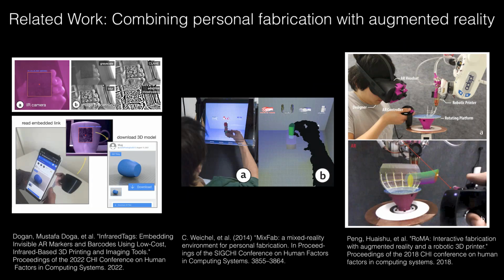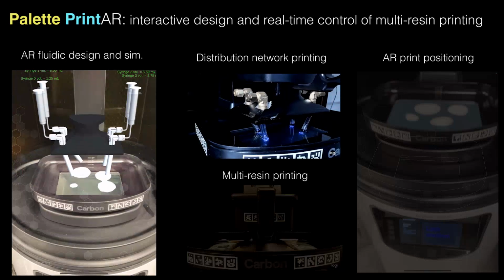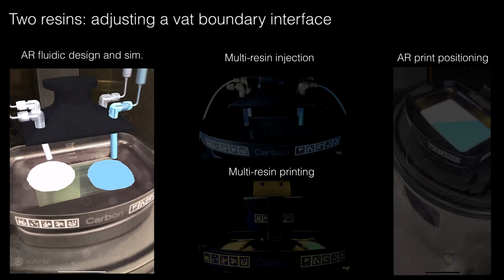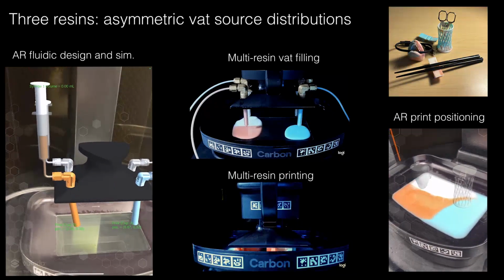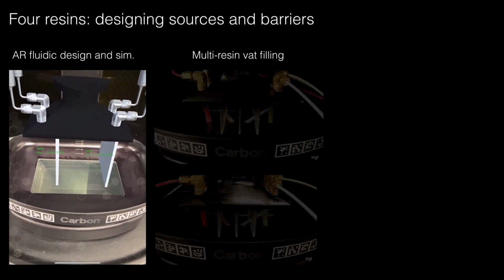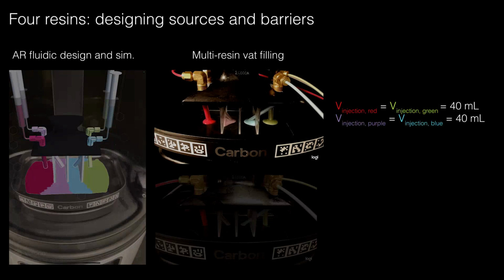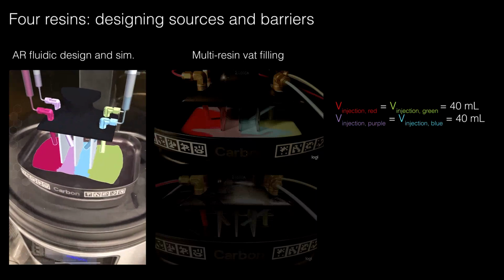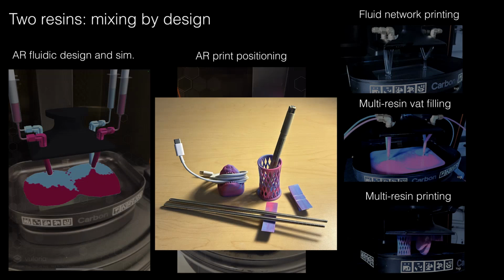Palette PrintAR: An augmented reality design tool for multicolor resin 3D printing (UIST 2023)